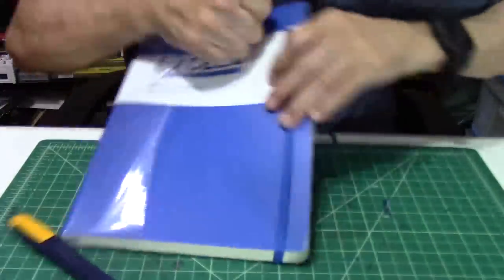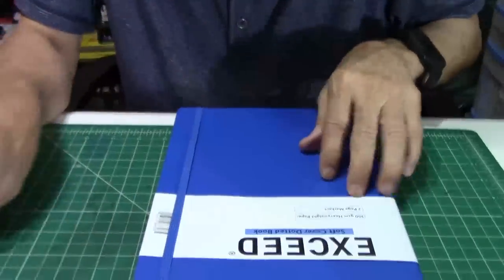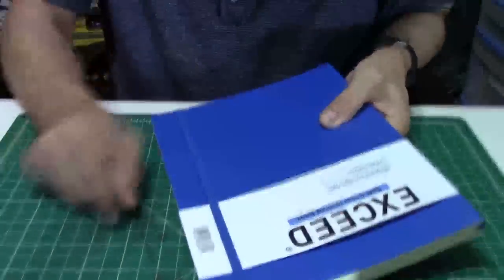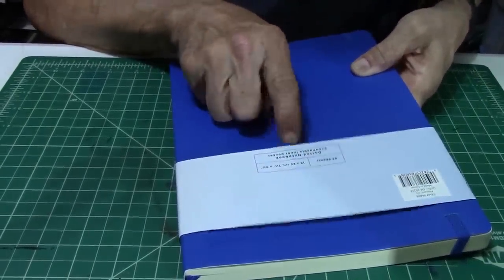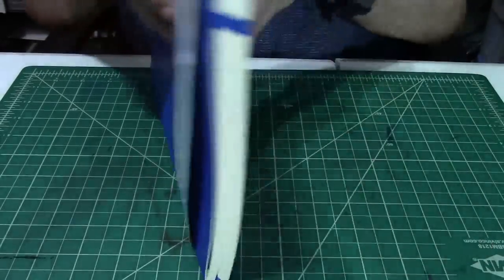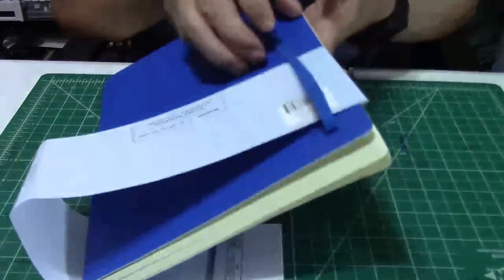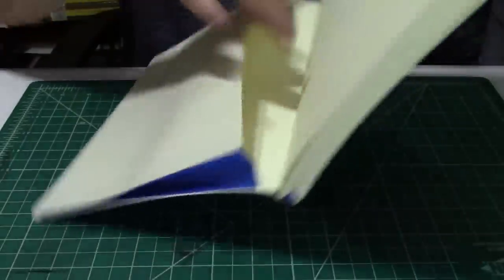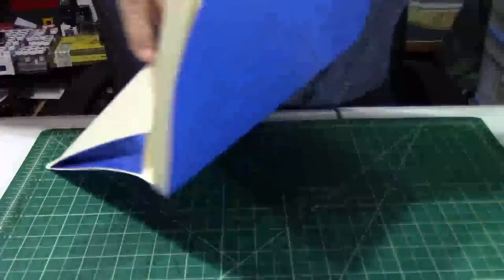Episode 826 Exceed Journal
A review of the Exceed journal.

LIKE:  Did you like this video?  Please hit the "like" button!